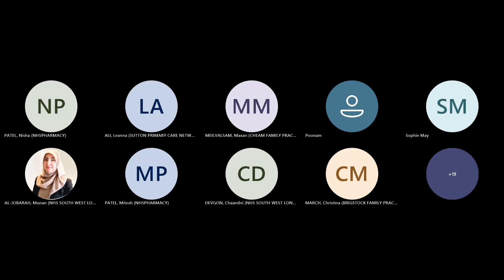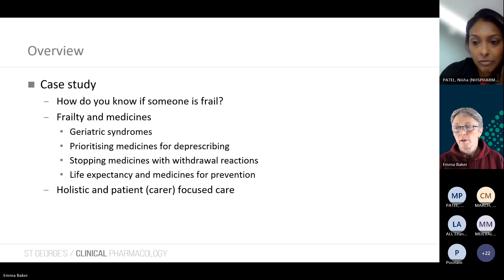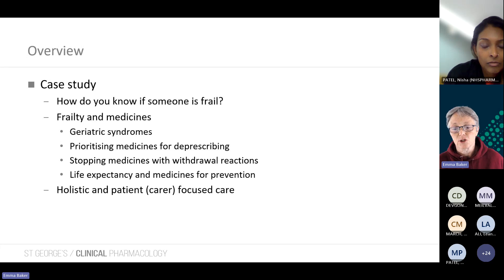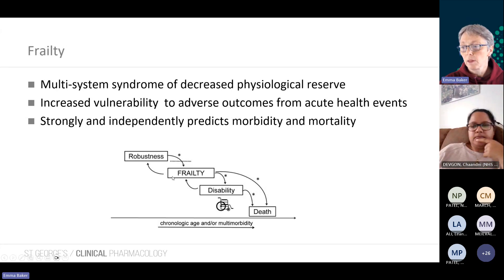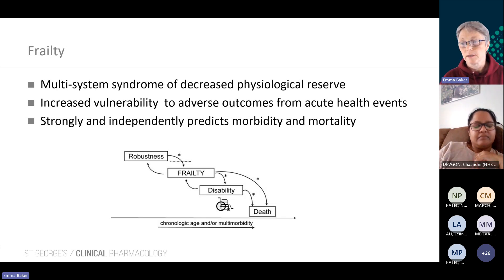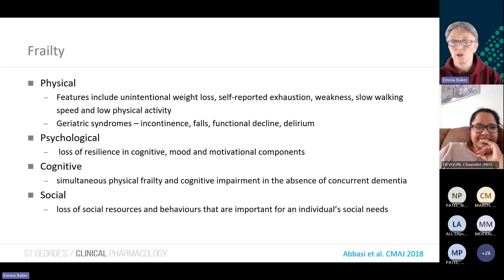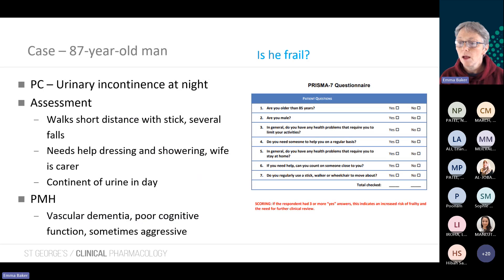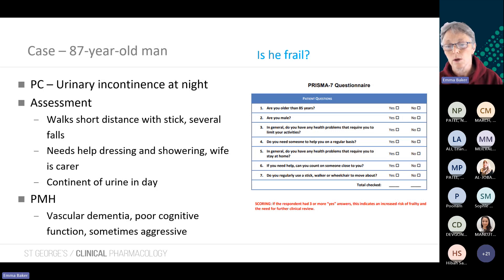SWL GP Pharmacist & Pharmacy Technician Education Forum - Frailty & deprescribing - 10th July 2024